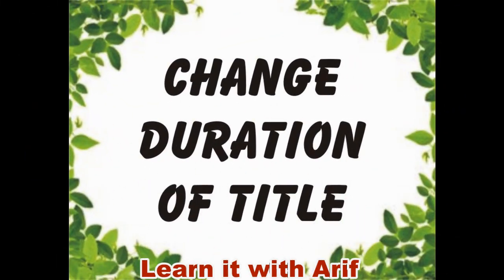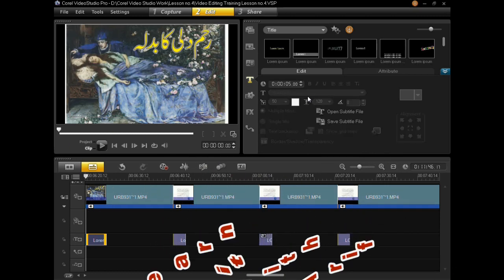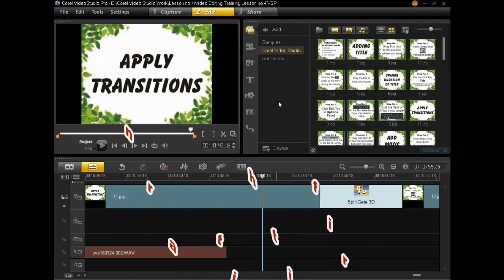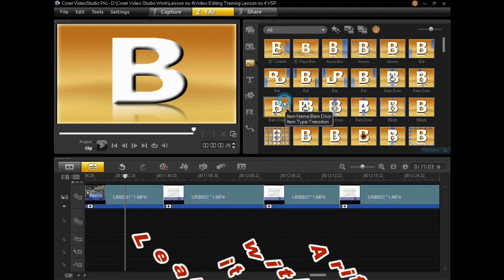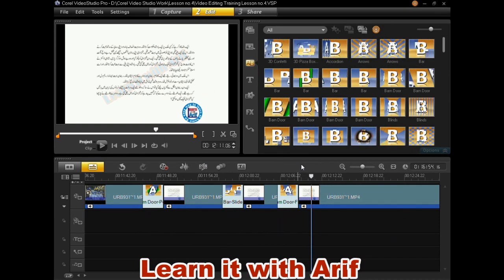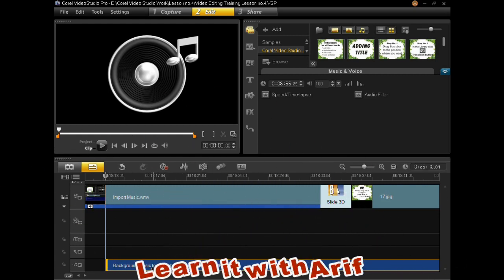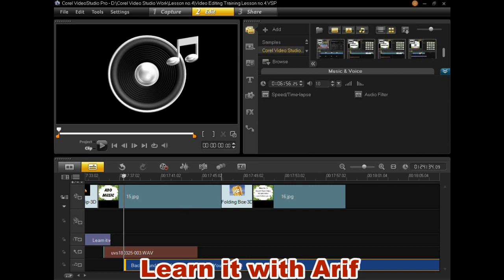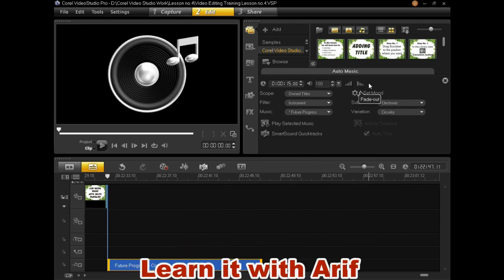Corel VideoStudio Pro X6 Lesson 4 | cvs training | videostudio pro x6 tutorial | video editing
Video Editing with Corel VideoStudio Pro X6 Training Lesson no.4
videostudio
corel videostudio (software)
corel training
corel
training
corel videostudio
corel videostudio pro x6
corel videostudio software
corel (business operation)
cvs training
corel videostudio pro
videostudio pro
videostudio pro x6
motion tracking
videostudio ultimate
corel videostudio pro x6 tutorial
 inserting media and tracks
recording studio (industry)
video editing
video editing software
censoring video
painting creator
free video editor
recording

Below are the links for more video editing tutorials.